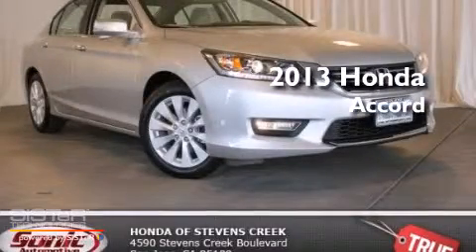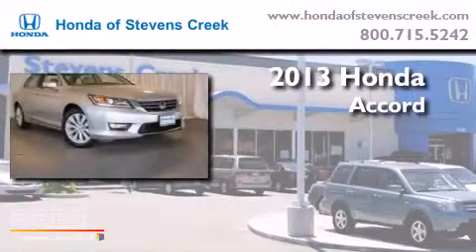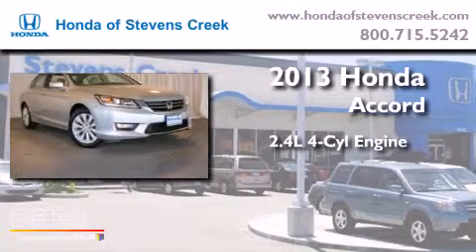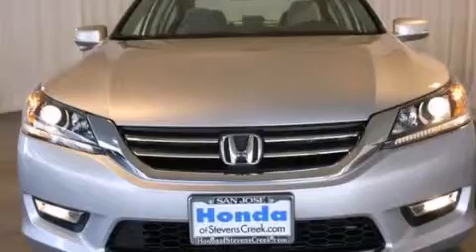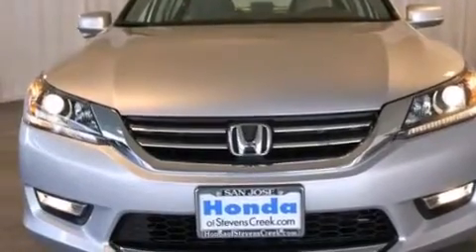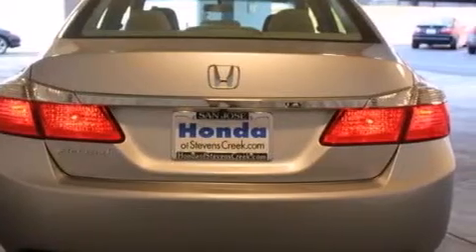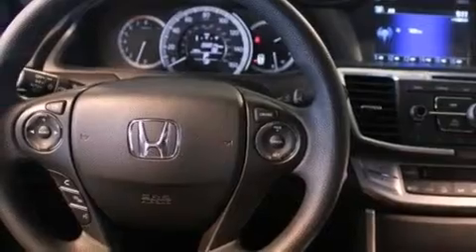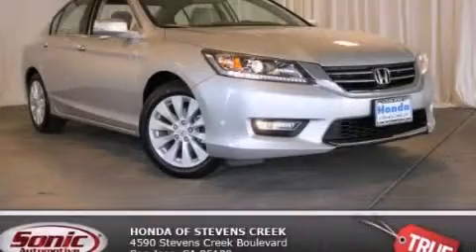2013 Honda Accord San Jose CA 95129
Year : 2013
 Make : Honda
 Model : Accord
 Engine : 2.4L I-4 cyl
 Trans . : Continuously Variable
 Exterior : Alabaster Silver
 Miles : 30
 Interior : Black

 2013 Honda Accord San Jose CA